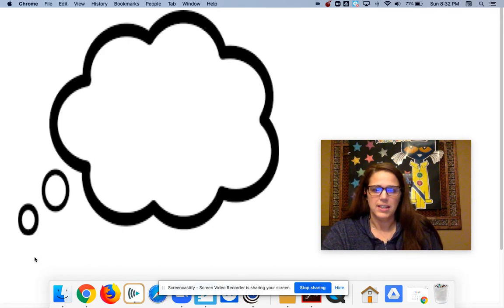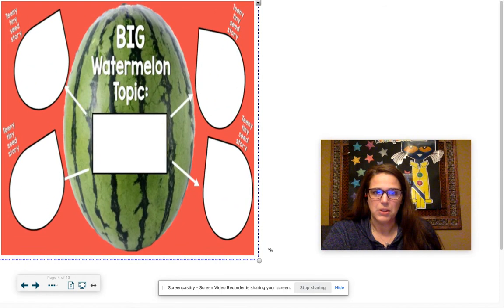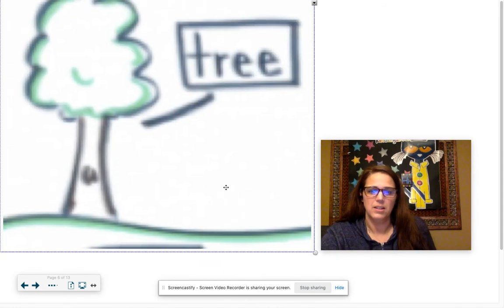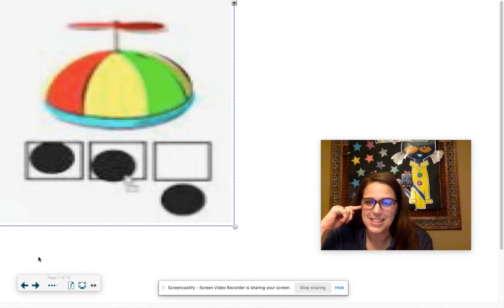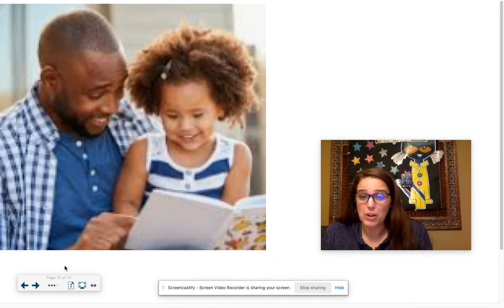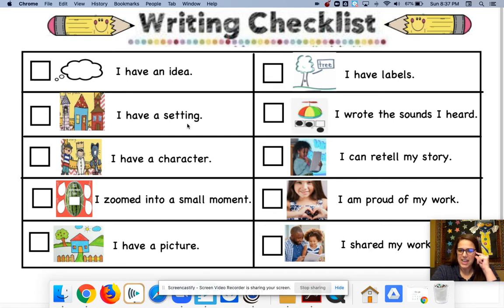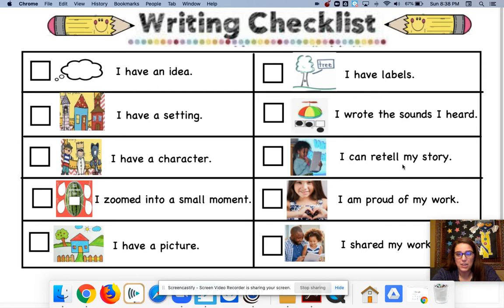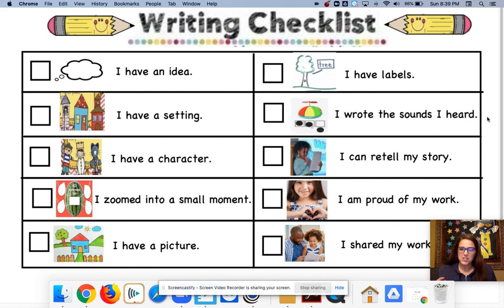Untitled: Dec 6, 2020 8:40 PM